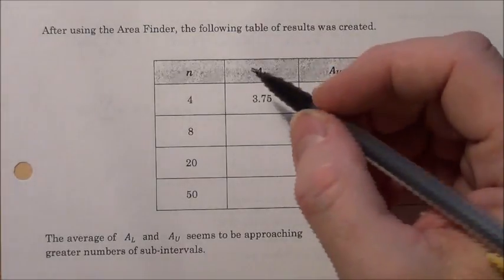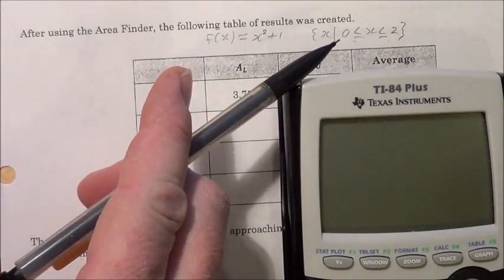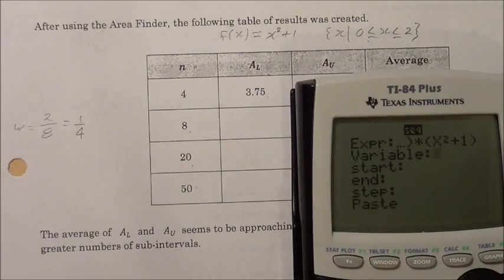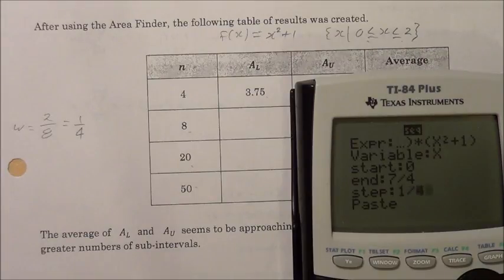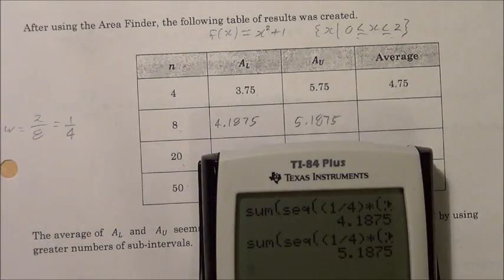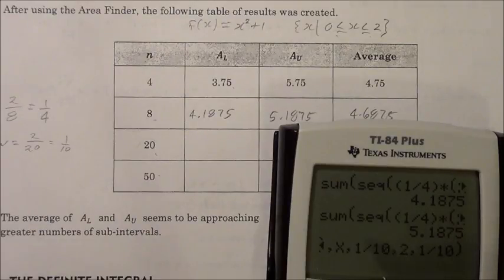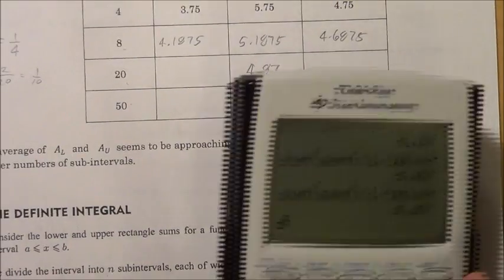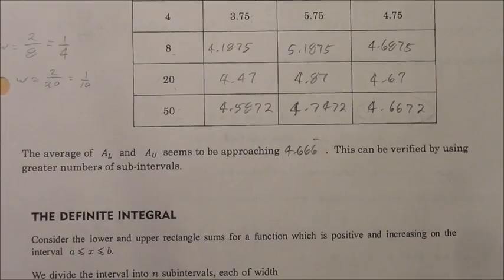MCV4U7 - 18A - part 01